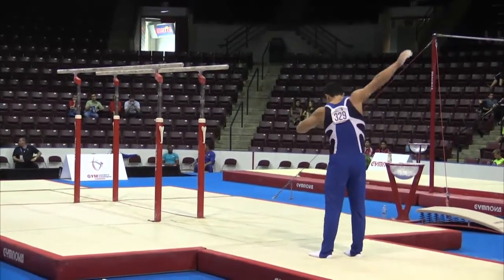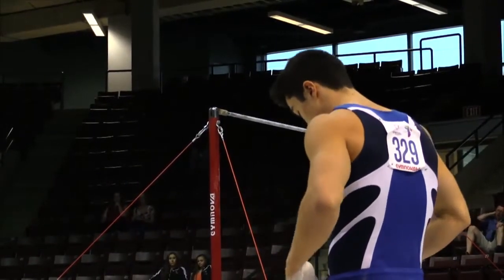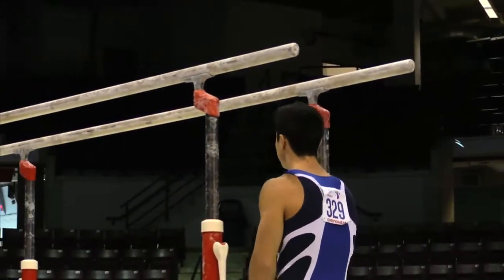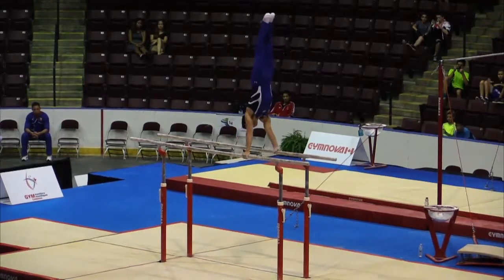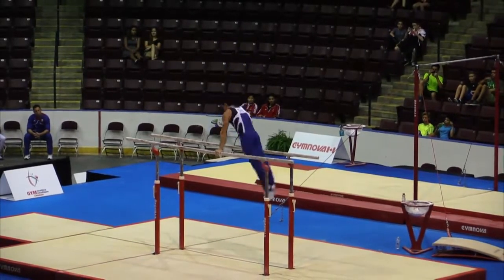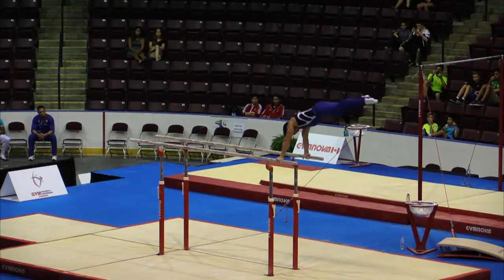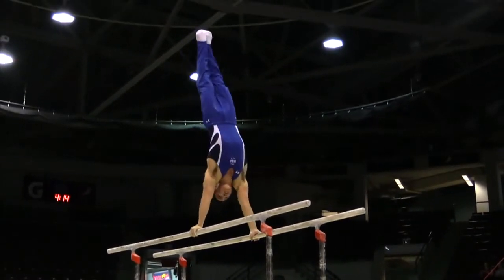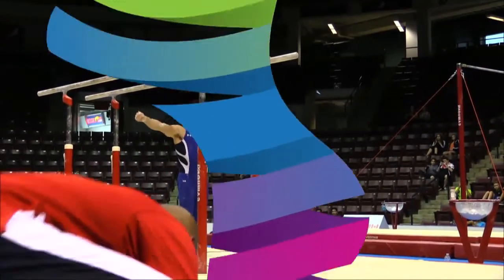Sean Melton USA PB EF @ Pan 2014 Mississauga